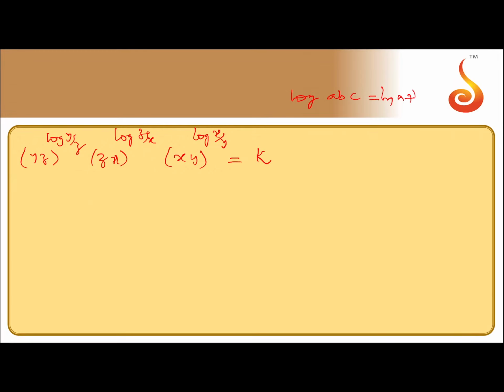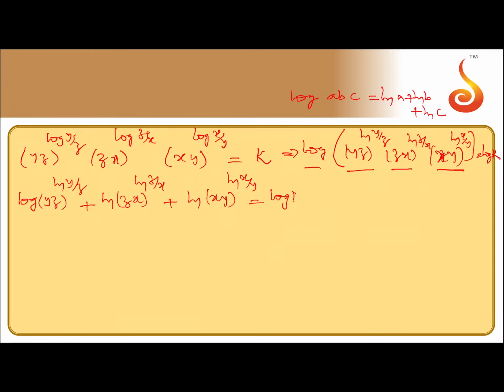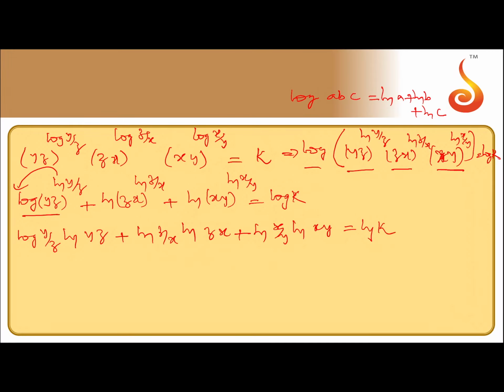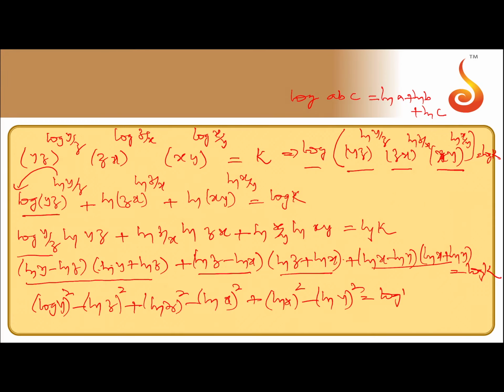PU 1 | May Batch | Maths | Logarithms | Lecture 2 | Slide 19 | EX 7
Welcome to Concept Videos for PU 1 May Batch! This slide will explain Logarithms. We will focus on Example 7. We are sure you will have an effective learning experience.